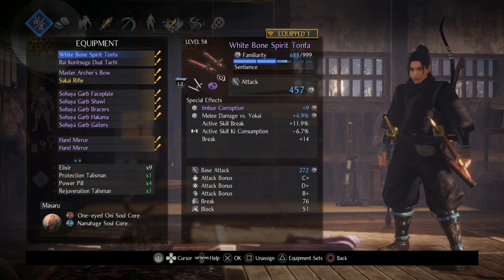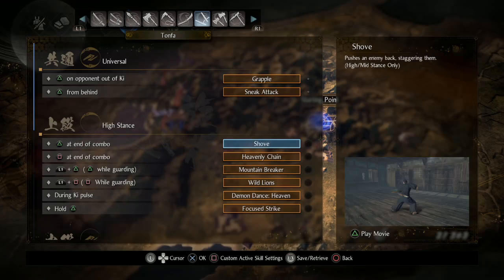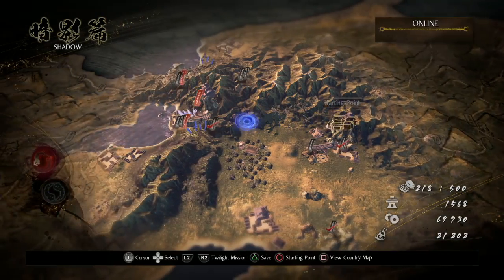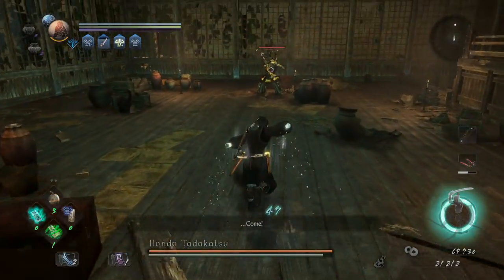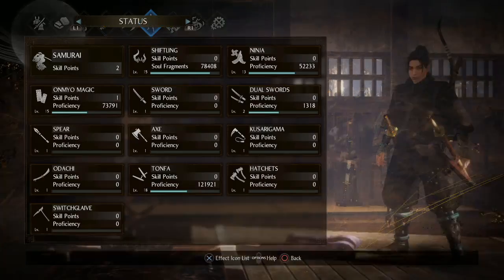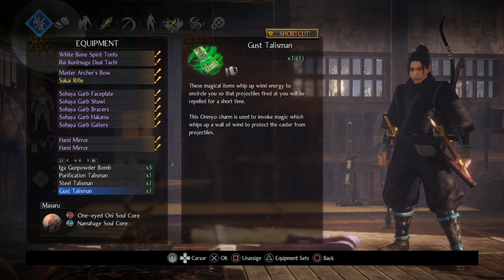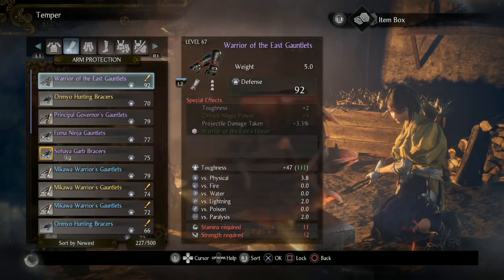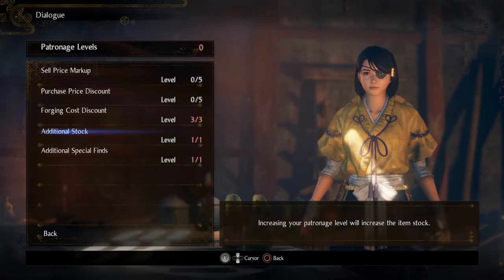Nioh 2 - my early/mid game tonfa build.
The end of tonfa prejudice.